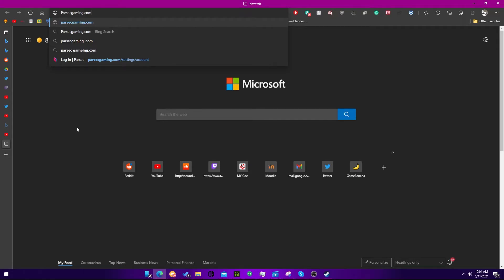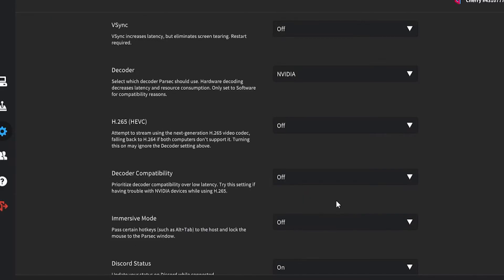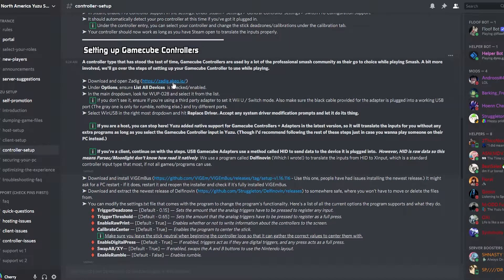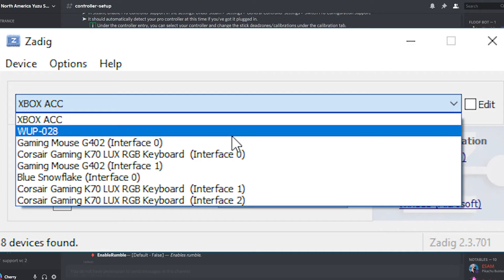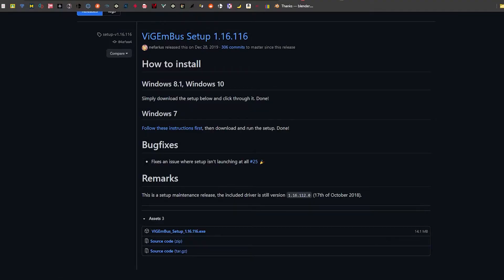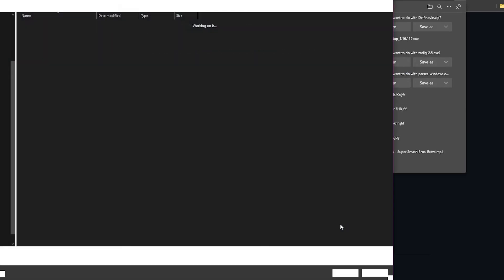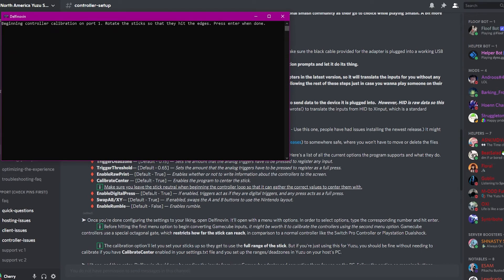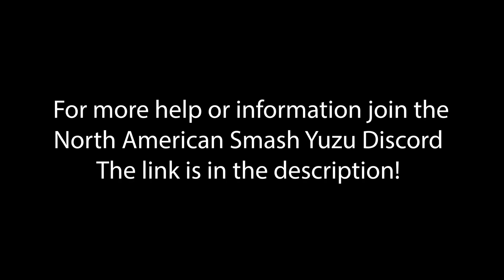How to setup Parsec/Yuzu For Smash Ultimate in 1 Minute (For GCC Clients)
CREDITS TO THE SMASH YUZU DISCORD SERVER :
A controller type that has stood the test of time, Gamecube Controllers are used by a lot of the professional smash community as their go to choice while playing Smash. A bit more involved, we'll go over the steps of setting up your Gamecube Controller to use while playing.

➤ Under Options, ensure List All Devices  is checked/enabled.
➤ In the main dropdown, look for WUP-028 and select it from the list.
        If you don't see it, ensure if you're using a third party adapter to set it Wii U / Switch mode. Also make sure the black cable provided for the adapter is plugged into a working USB port (The gray one is only for rumble, nothing else.) and try different ports.
➤ Select WinUSB in the right most dropdown and hit Replace Driver. Accept any system driver modification prompts and let it do its thing.

        If you are a host, you can stop here! Yuzu added native support for Gamecube Controllers + Adapters in the latest version, so it will translate the inputs for you without any extra programs as long as you select the Gamecube Controller input in Yuzu. (Though I'd recommend following the rest of these steps just in case you wanna play someone on their PC instead.)

        If you're a client, continue on with the steps. USB Gamecube Adapters use a method called HID to send data to the device it is plugged into.  However, HID is raw data so this means Parsec/Moonlight don't know how to read it natively. We use a program called Delfinovin to translate the inputs from HID to XInput, which is a standard controller input type that most, if not all games/programs can use.

- Use this one, people have had issues installing the newest release.) It might ask for a PC restart - if it does, restart it and reopen the installer and check if it's fully installed ViGEmBus.
➤ Download and extract the newest release of Delfinovin to somewhere safe, where you won't have to move or delete the files from.

               Make sure you leave the stick neutral when beginning the controller loop so that it can gather the correct values to center them with.

➤ Once you're done configuring the settings to your liking, open Delfinovin. It'll open with a menu with options. In order to select options, type the corresponding number and hit enter.
               Before hitting the first menu option to begin converting Gamecube inputs, it might be worth it to calibrate the controllers using the second menu option. Gamecube controllers use a special octagonal gate, which restricts how far the stick can reach, in comparison to a normal controller like the Switch Pro Controller or Playstation Dualshock.

 The calibration option let you set your sticks up so they get to use the full range of the stick. But if you're just using this for Yuzu, you should be fine without needing to calibrate if you have CalibrateCenter enabled in your settings.txt file and you set up the ranges/dead zones in Yuzu on your host's PC.

 Hit one, and then enter. Delfinovin should now be reading the inputs from your Gamecube adapter and converting them for use on the PC. Follow the portion on mapping buttons (Mapping Buttons in Parsec/Yuzu!) on how to get your buttons/sticks set up properly.

Yuzu and Parsec both give you the option to map your buttons and stick inputs. Make sure you know how to do this so you can properly use your controller on other people's PCs!